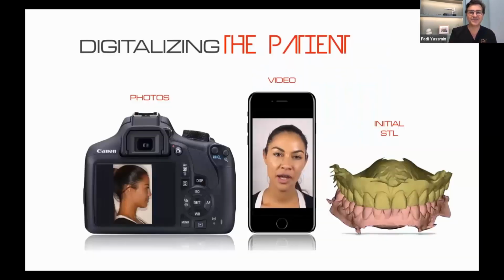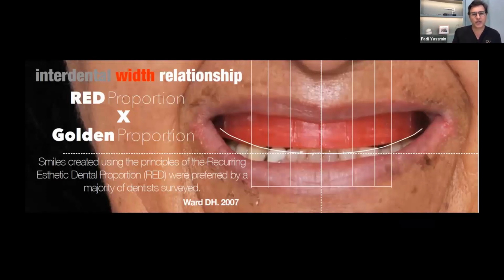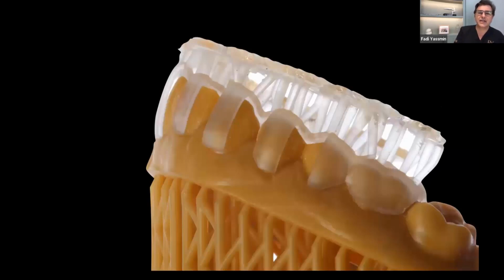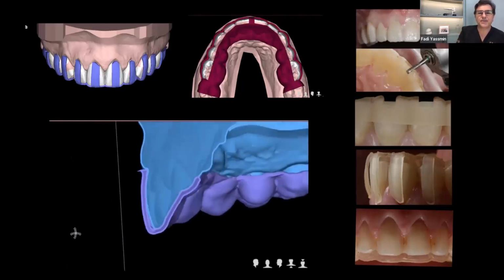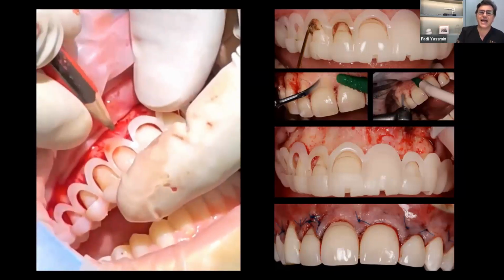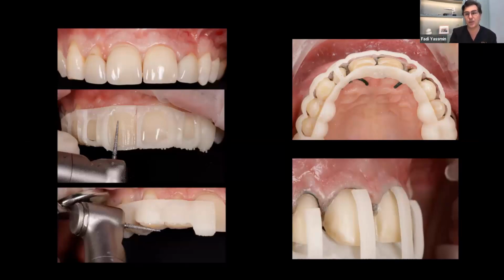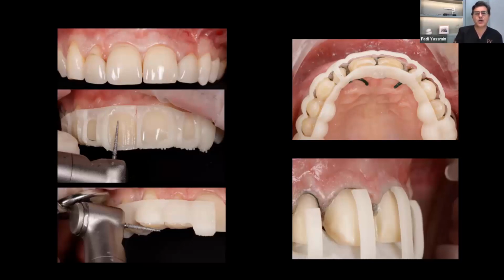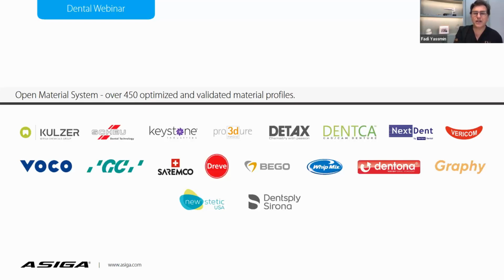Webinar: DSD and the Asiga MAX UV with Fadi Yassmin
Everyday workflows in a cosmetic and implant reconstructive practice utilising the power of in-house 3D printing.